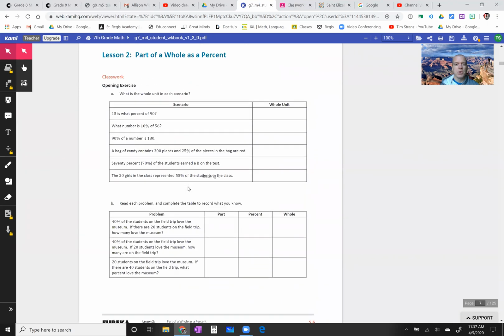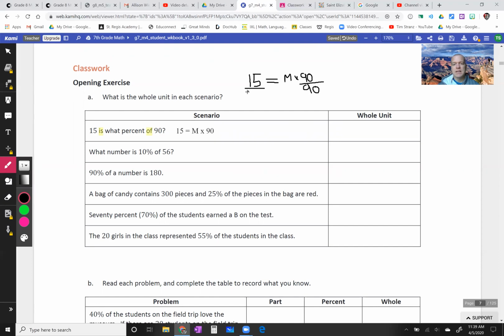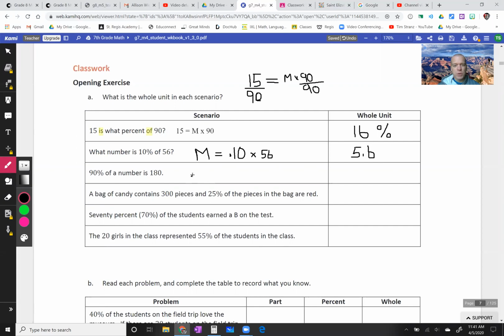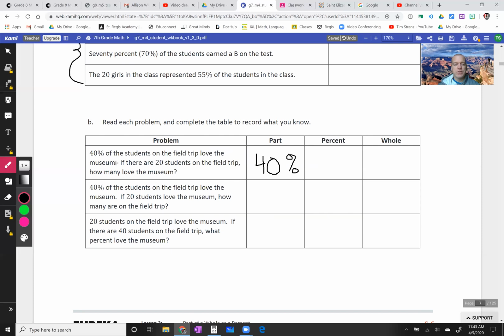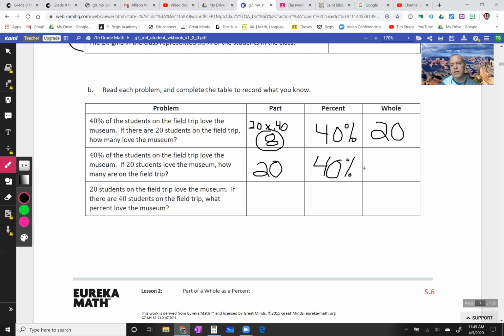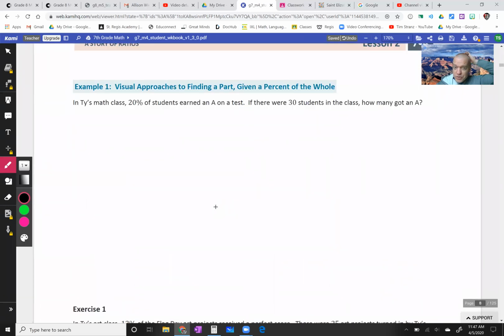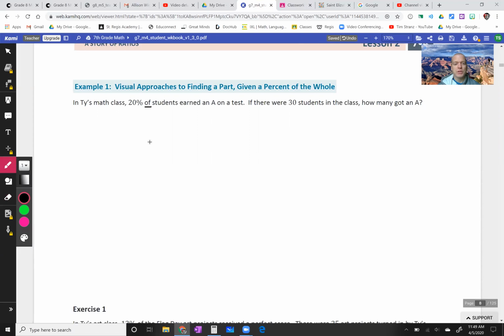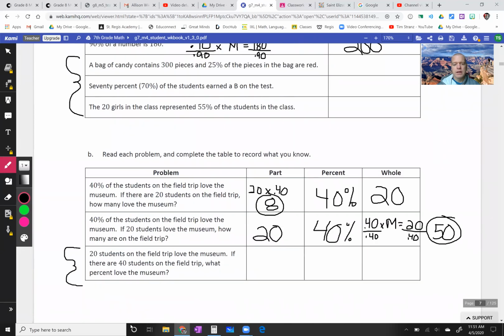7th Grade Module 4 Lesson 2